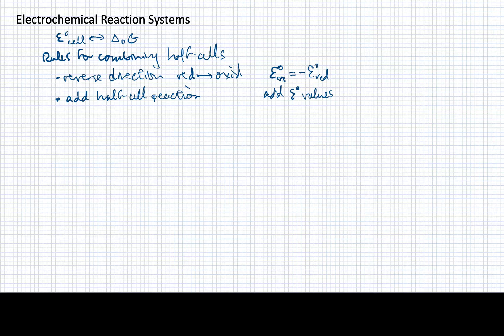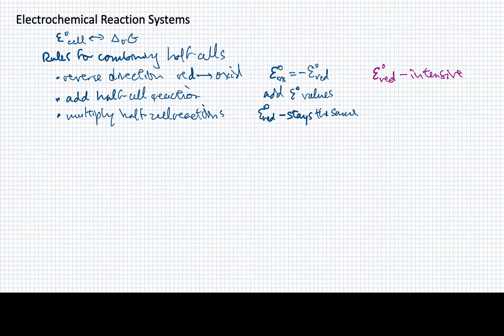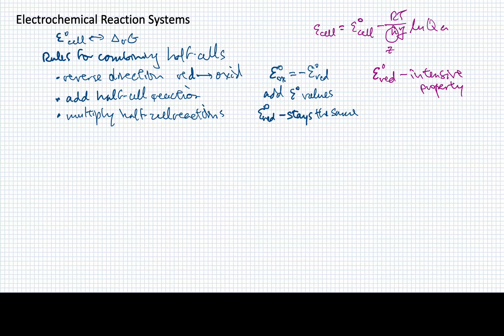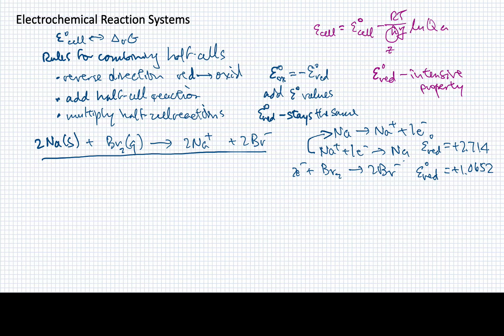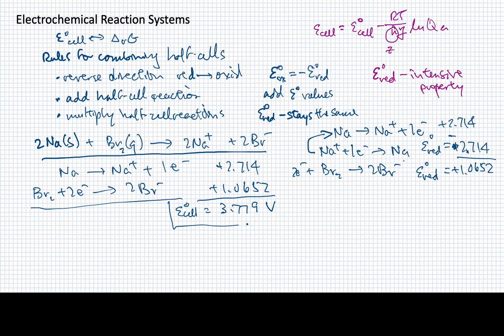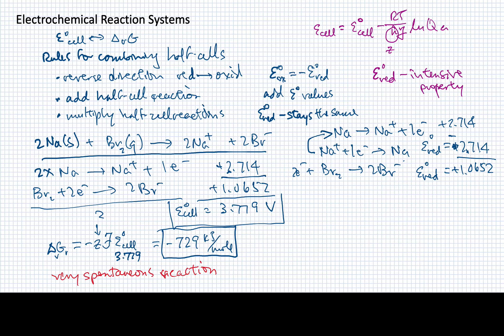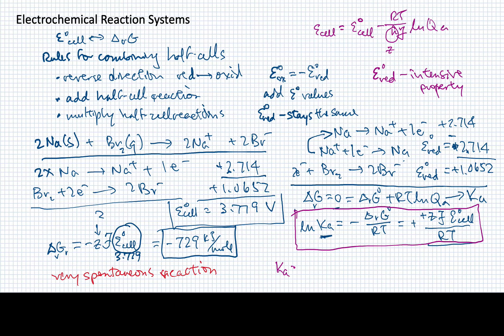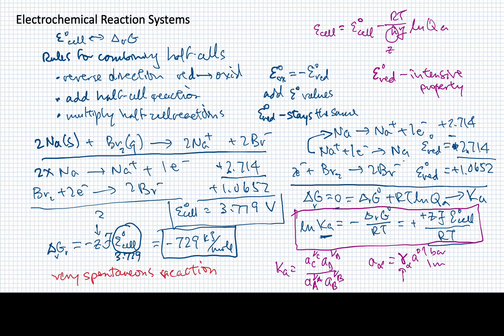Lesson 6D Electrochemical Reaction Systems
The process for examining chemical redox reactions that can be expressed as the sum of half-cell reactions is outlined and an example worked.